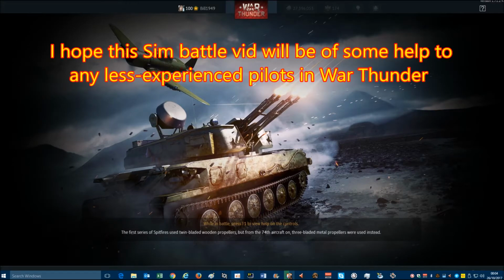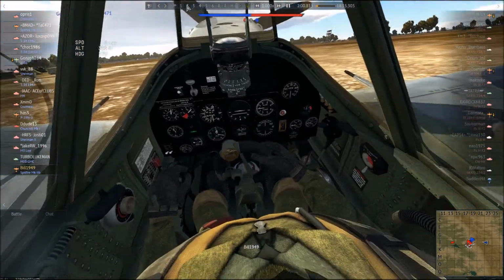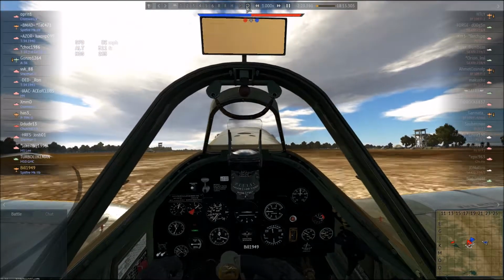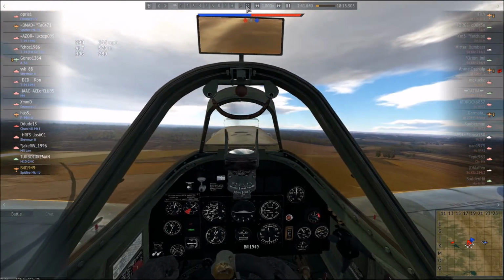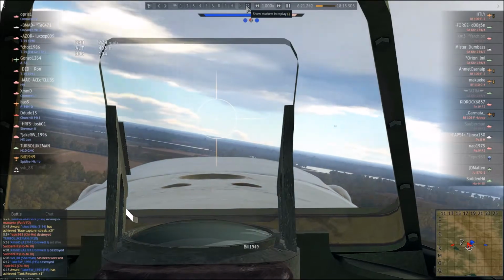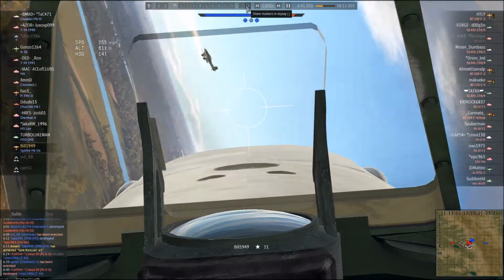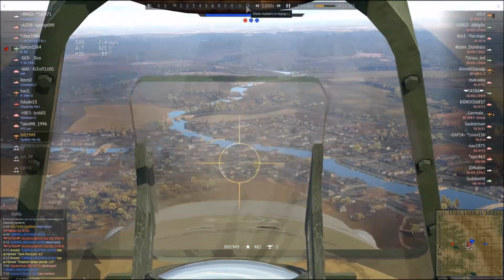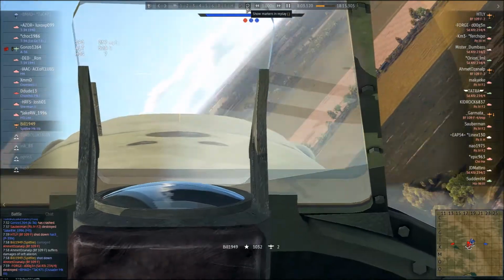WT TankSim, flying Spit IIB - 4 air kills, whole replay WITH COMMENTARY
Whole replay of a TankSim battle - it may be a little help to less experienced pilots.
The Japanese aircraft in this vid was a Ki-61, so not a good turner.
Yes, some AI DOES exist in TankSim (AAA on AFs).